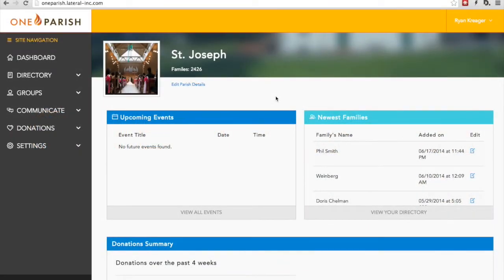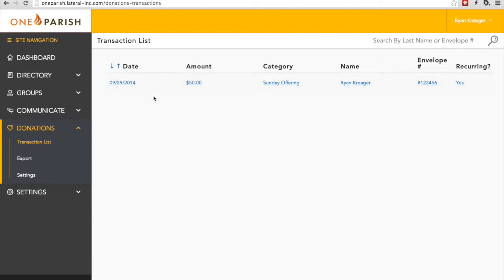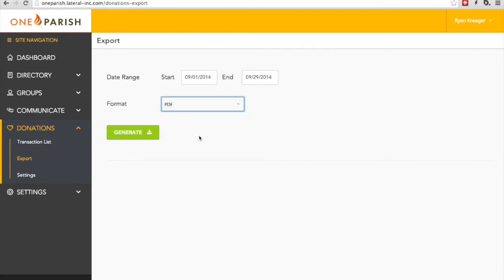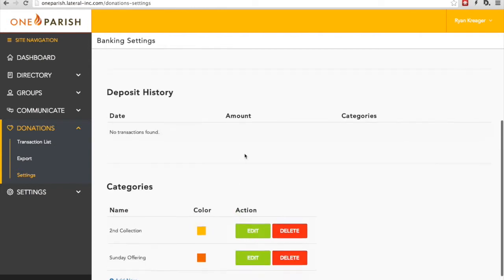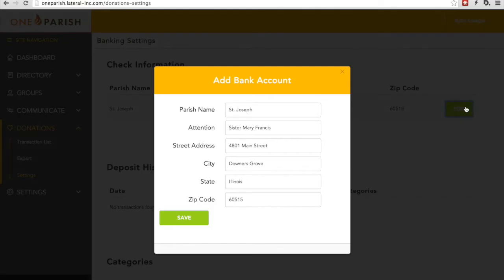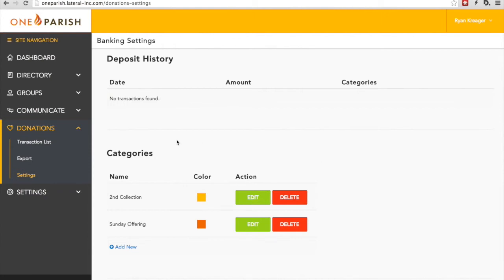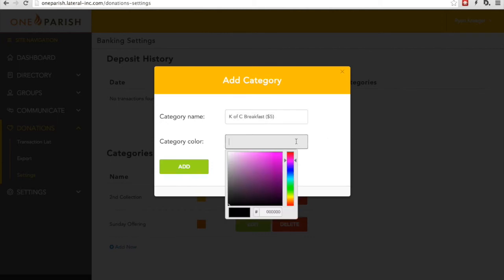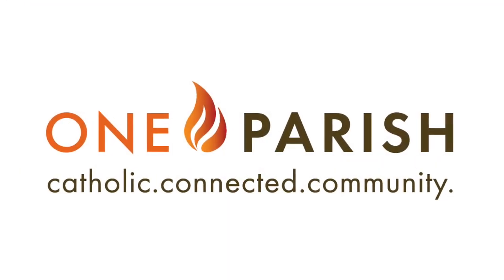Tutorials: Donations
In this tutorial, we explain how to set up customized giving for your parish, track giving, and download donation records.

OneParish donations makes it easy to for your parishioners to donate right from their smartphone, and even pay for events, Religious Education fees, or make any payment to the parish.